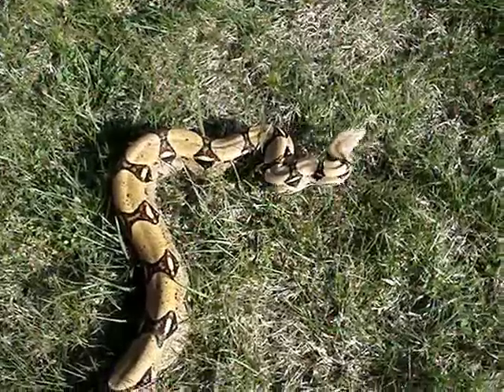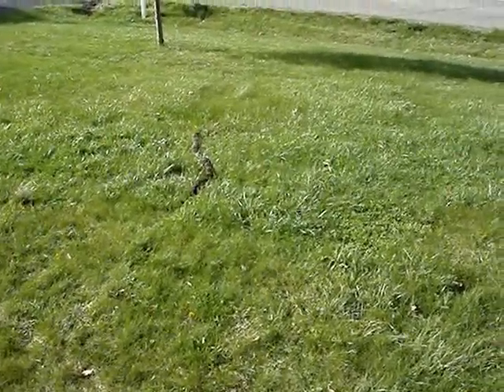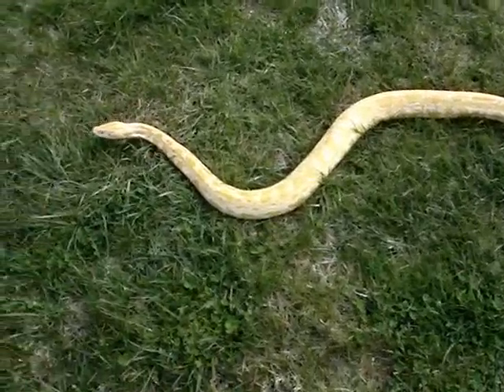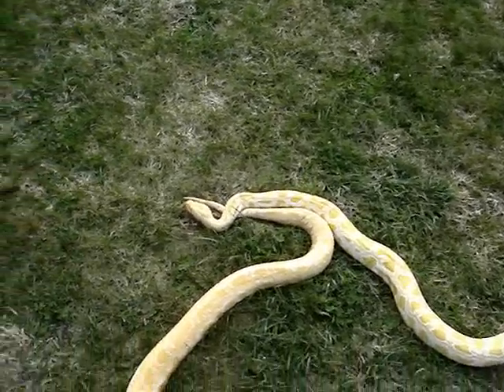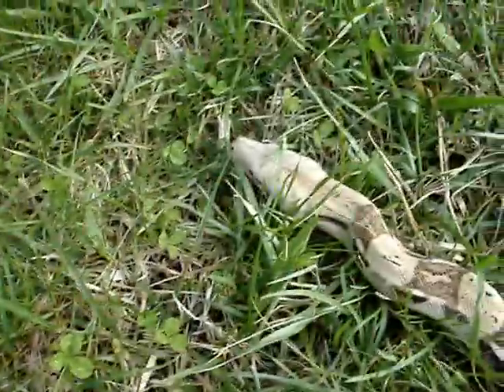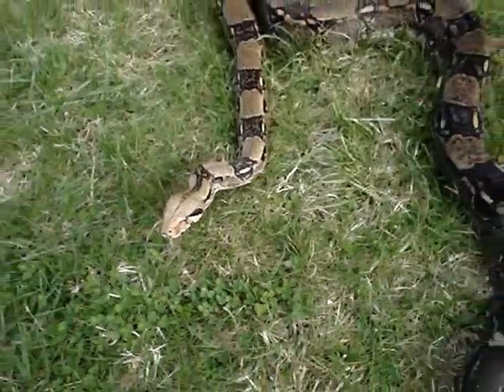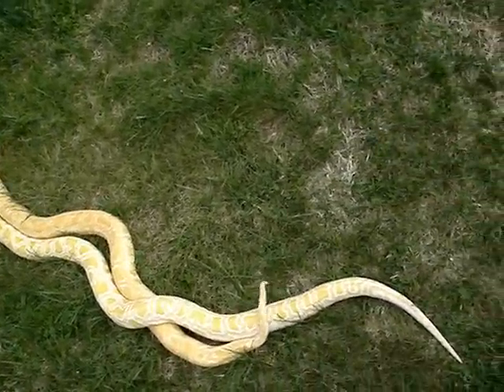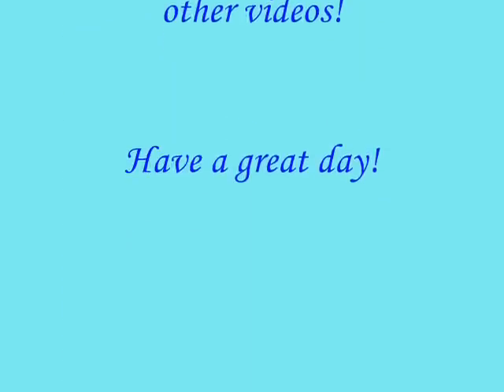3 Red Tail Boas & 2 Albino Burmese : Getting some Sunshine!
These are my red tails and albino burms outside soaking up some rays! Gives them some extra exercise and excitement!